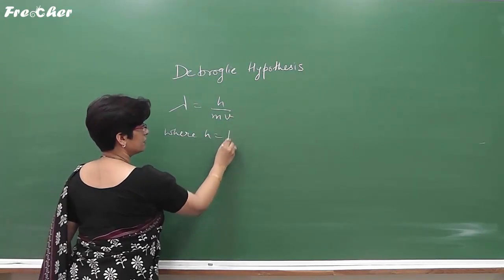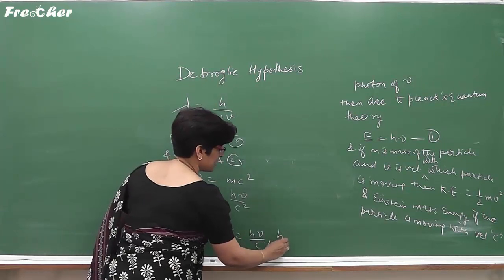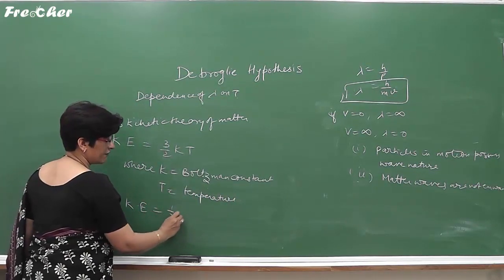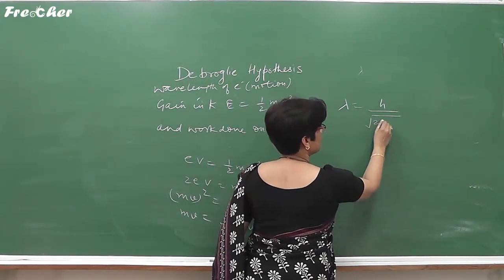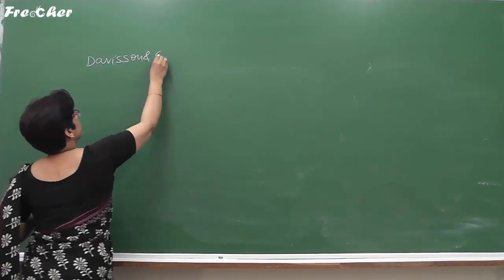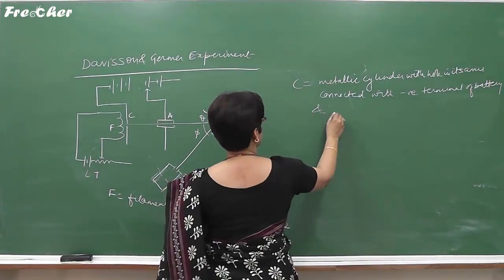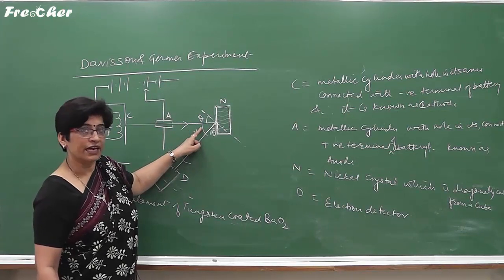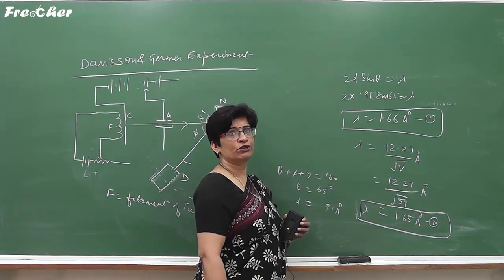Lecture on Debroglie Hypothesis by Mrs. Kiran Dharmadhikari | SKOL System | FreCher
Physics lecture on Debroglie Hypothesis by Mrs. Kiran Dharmadhikari